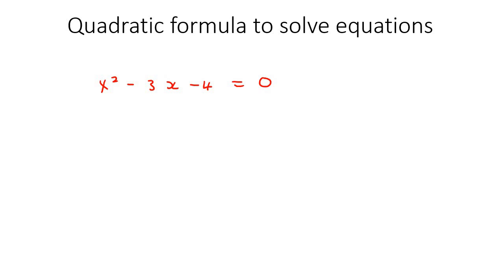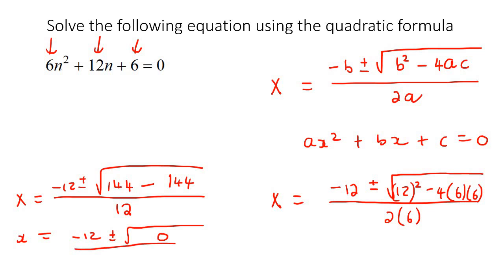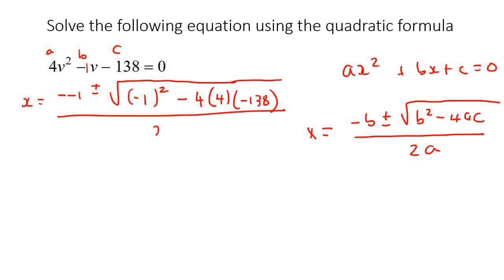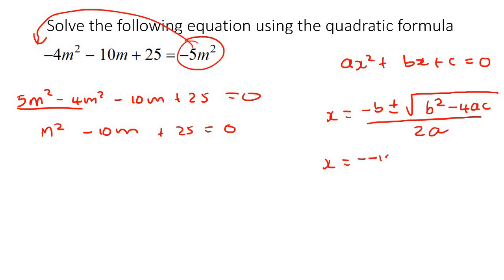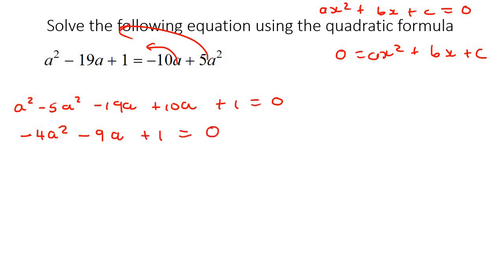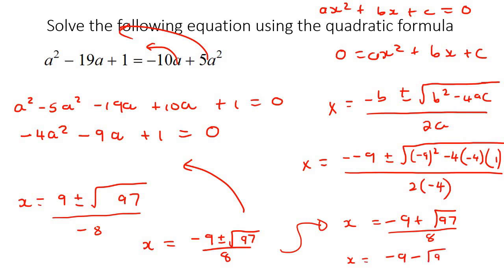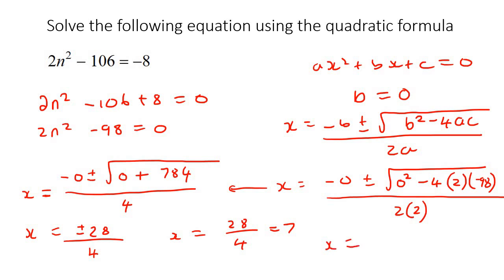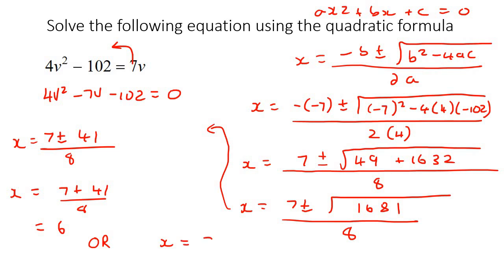Quadratic Formula How to Use It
This algebra video shows how to use the quadratic formula. It is ideal for learners doing algebra in the American High School Curriculum but is also suited to all other learners.